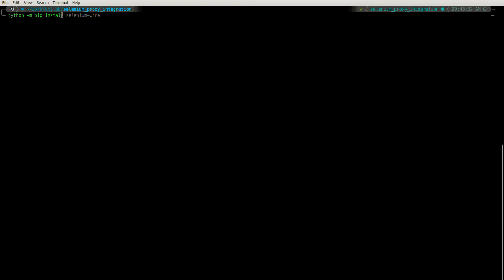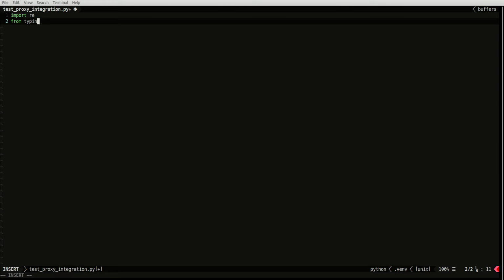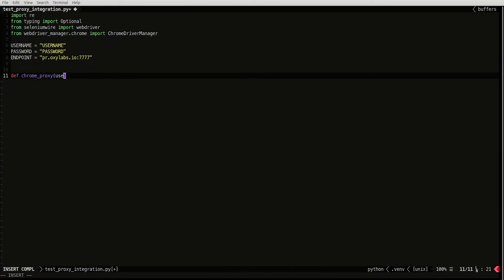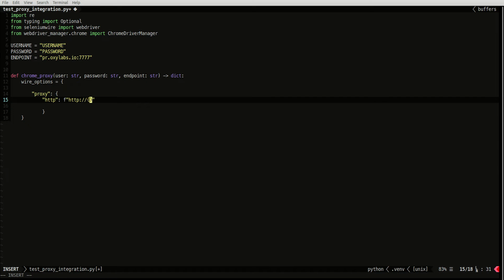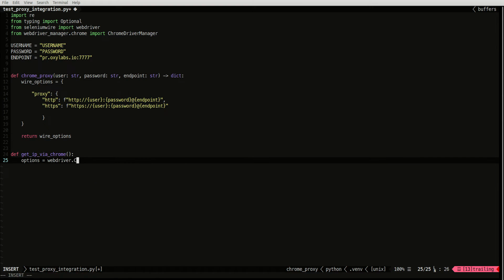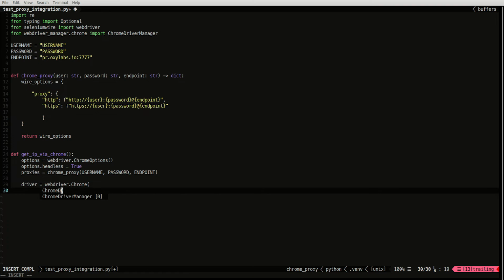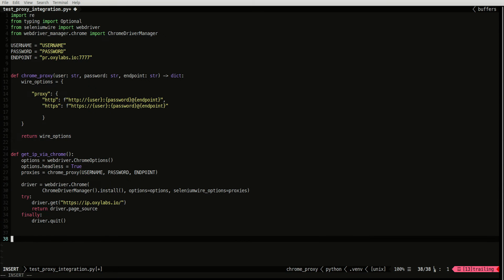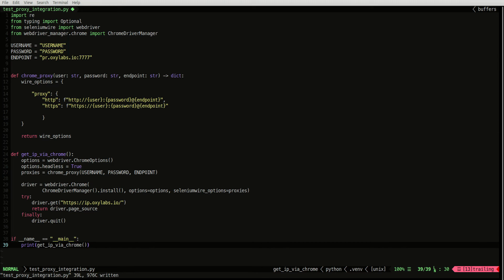Selenium Proxy Integration With Oxylabs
Pairing Selenium with Python, the most popular language for web scraping, is a no-brainer. Hence, the tutorial will help you set up proxies for a hiccup-free scraping experience. For more information on Oxylabs solutions, including proxies,

Selenium is a convenient tool for web browser automation that supports bindings for all major programming languages. It can locate specified public data on websites, making it a good choice for web scraping. The functionality provides various ways to interact with websites, such as clicking buttons, filling forms, scrolling pages, executing custom JavaScript codes, and more.

To avoid CAPTCHAs and other more advanced anti-bot systems while extracting data, using proxies is a must. Oxylabs Residential and Datacenter Proxies cover a suite of needs according to the nature of your scraping tasks. Make sure to take a look at our proxy documentation for more in-depth setup options.

In this video, Augustas covers the following:
00:00 Introduction
00:09 What is Selenium?
00:34 Setting up Selenium
01:17 Specifying variables
01:25 Proxy authentication
02:17 Testing proxy connection
02:35 Writing the code
03:42 Wrapping up